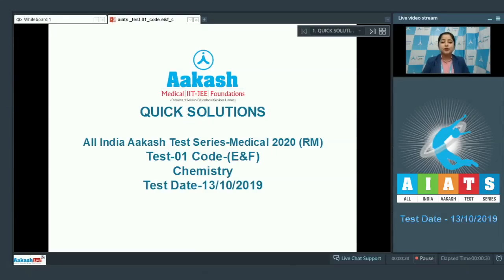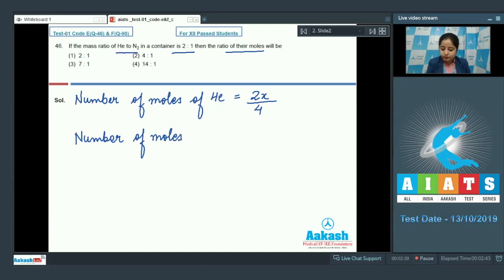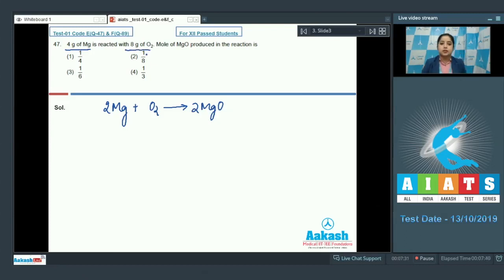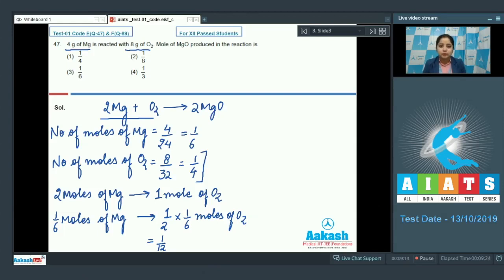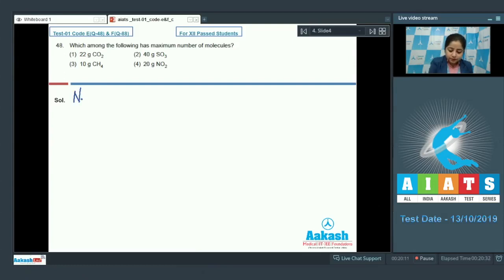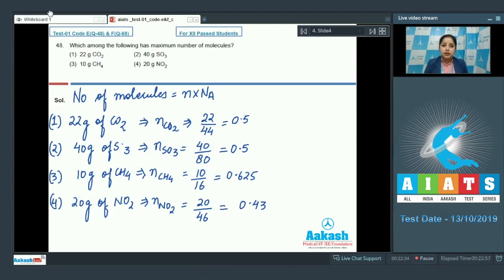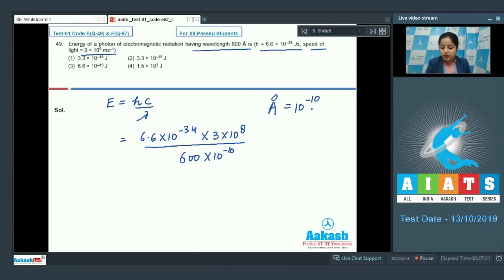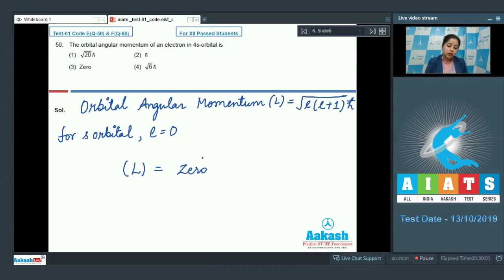AIATS TEST 01 Code E F For XII Passed Students CHEMISTRY MEDICAL 2020 RM Q46 to 50